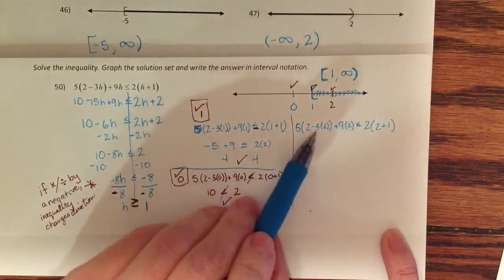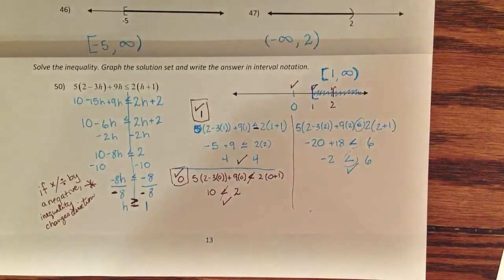MAT 050 2.8 objectives 1-4